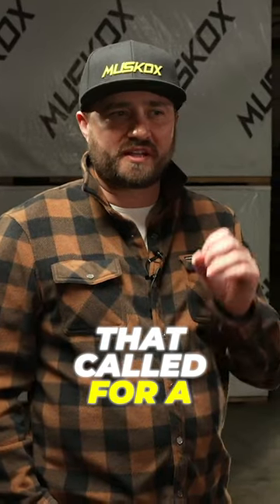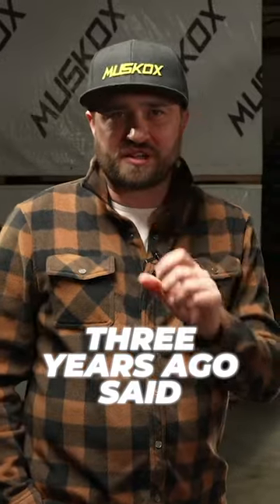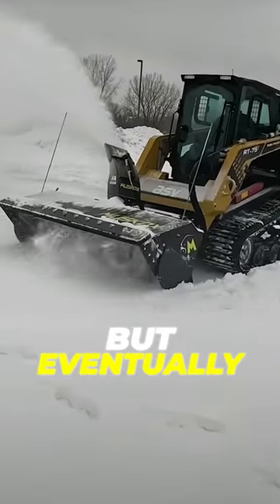MUSKOX 25-60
If you didn't catch our livestream earlier this year, the MUSKOX team announced the newest addition to its fleet. The MUSKOX 25-60.